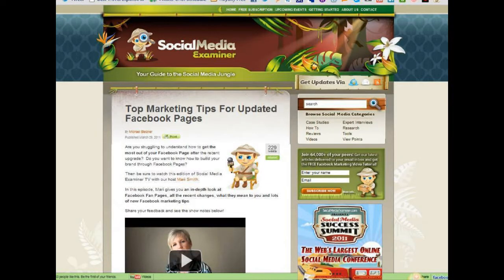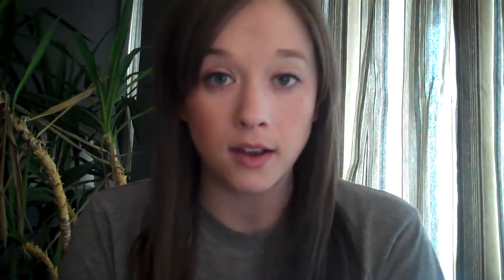How to Get Followers on Twitter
Today on the Triple S Daily we cover a lot of awesome info like Top Marketing Tips For Updated Facebook Pages from Social Media Examiner, Two Wordpress Plugins To Help Convert Visitors Into Readers from Mack Collier, and finally How To Get Twitter Followers from Nicky Kriel - a guest blogger on Savvy Sexy Social.